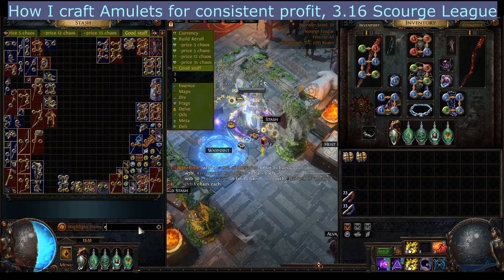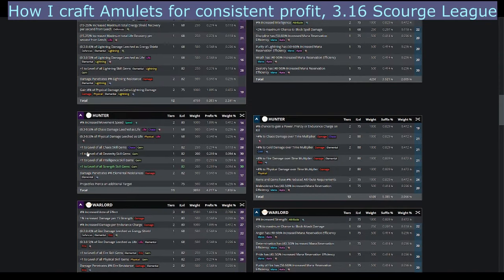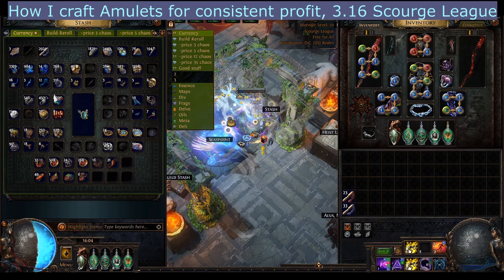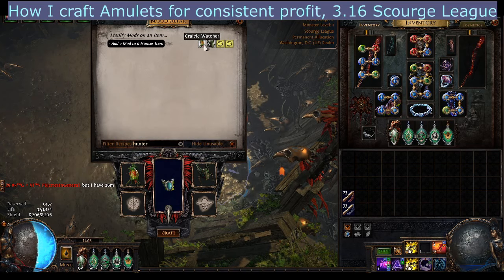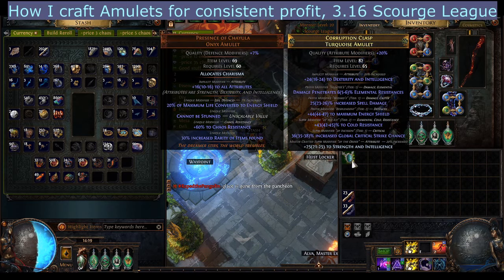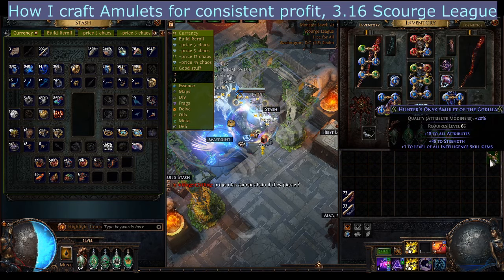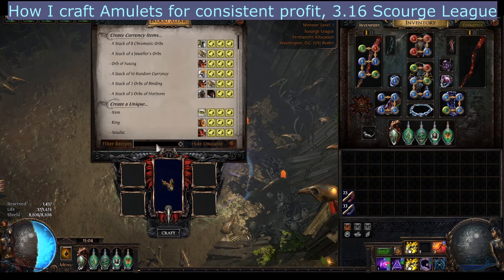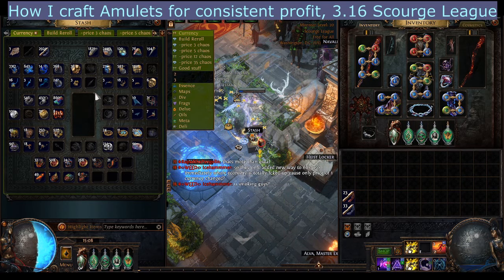Crafting amulets for consistent profit in PoE 3.16 Scourge League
Step by step walkthrough of my process for crafting amulets for profit. Might not be the best strategy out there, but this is what I do and it has been incredibly lucrative for me so far in this league.

0:00 intro
0:09 Example of previous crafts
1:28 Acquiring the base
4:12 What mods to look for
7:20 Catalysts
8:51 Alterations / Augmentations / Regals
12:05 3 Good mods
12:55 Beast Crafting
15:40 First beast slam
17:20 Second beast slam
18:14 Finishing the amulet
20:33 Starting the 2nd amulet
21:08 Alterations / Augmentations / Regals
21:35 3 good mods?
23:08 +1 to int, preparing for Awakener Orb
28:45 Awakener Orb
30:13 Beast Crafting
31:37 Finishing the amulet
32:45 outro

Music used, Glover OST - Atlantis (Lobby & Level One)